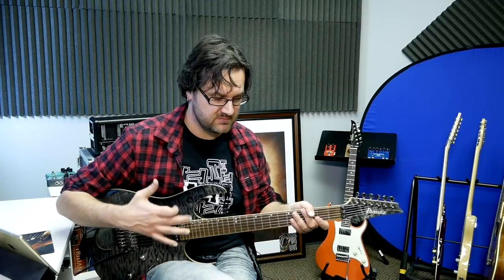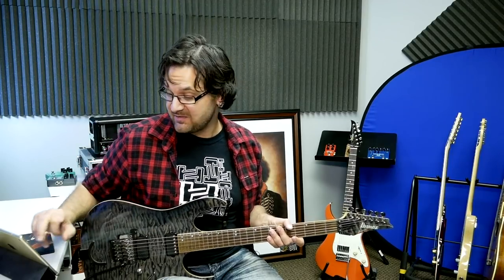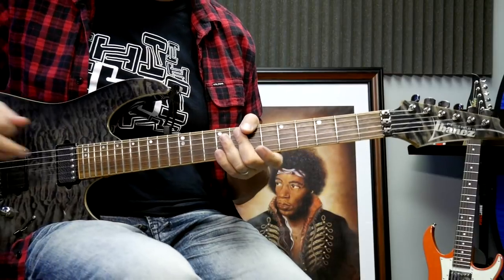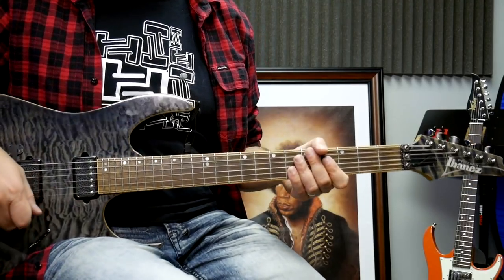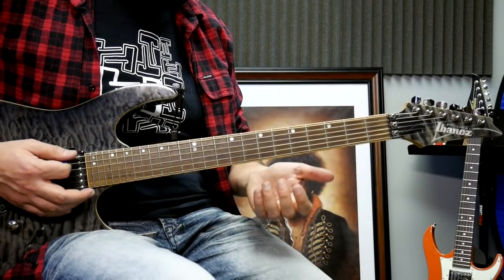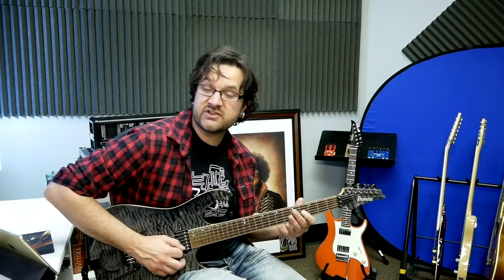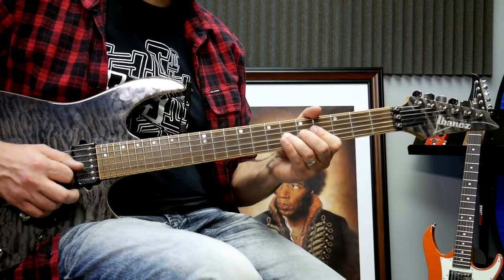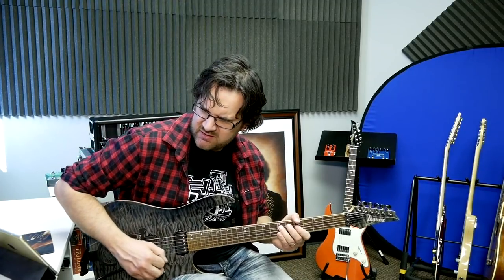Better Guitar Solos With Target Notes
This video is about re-gaining control over the instrument.

We are going to work in A mixolydian. The idea is that you have to control the instrument and not the other way around. The instrument takes over when you let the fingers do the talking, instead of serving your musicianship. The key to control your fingers, is learning to use the intervals in the context of the scale.

Once you know how to do this, you can start targeting notes intentionally.